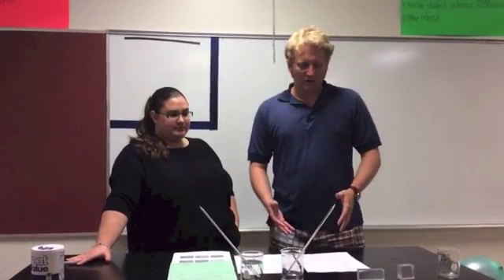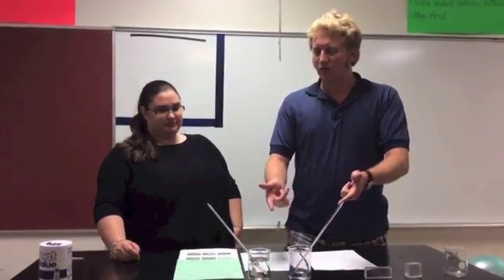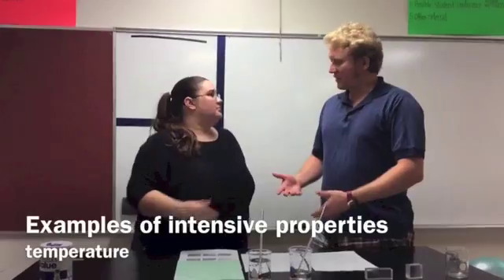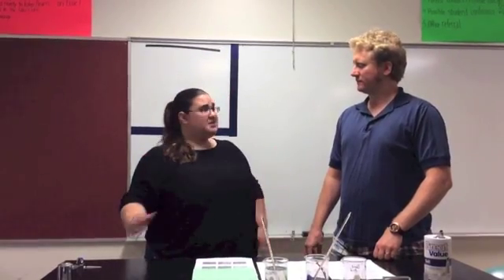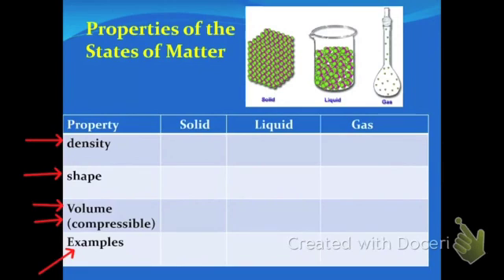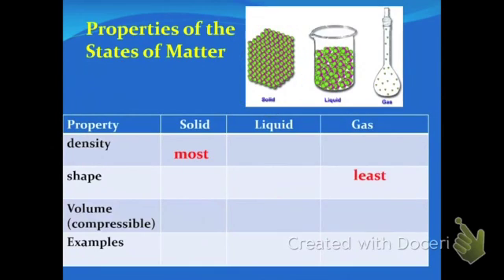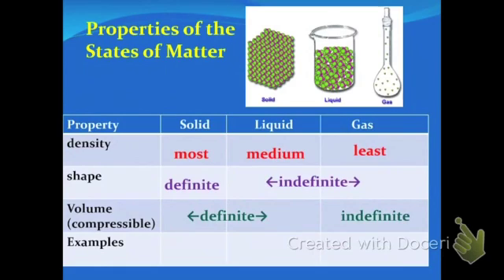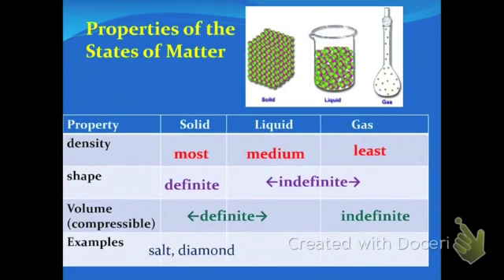1-3A Properties of Matter